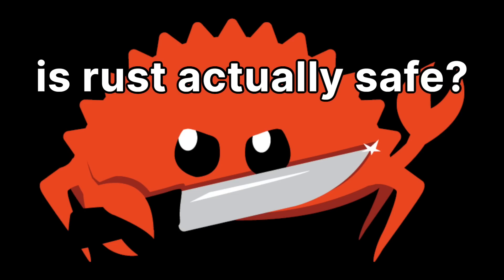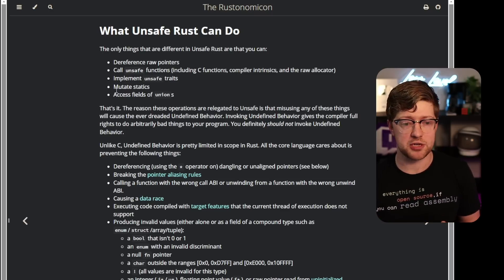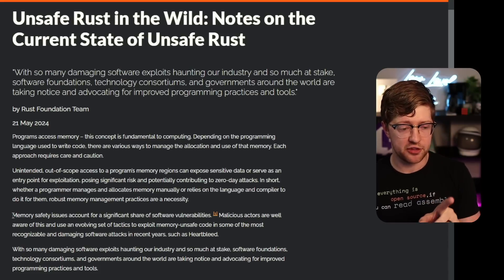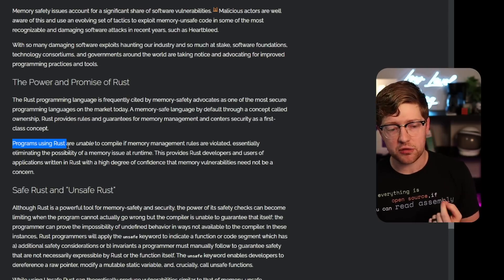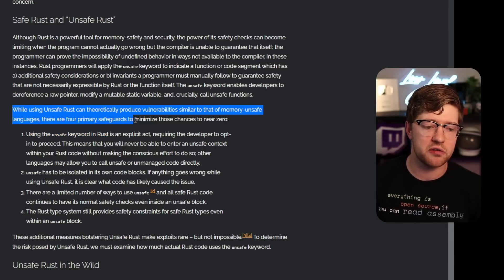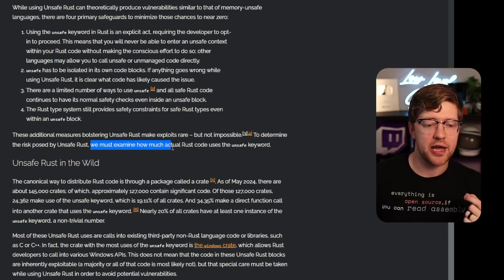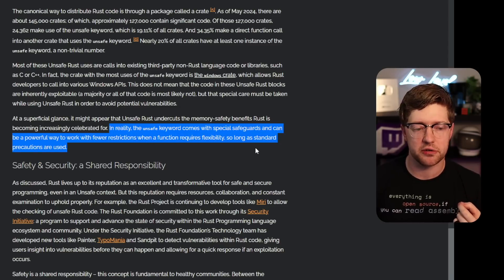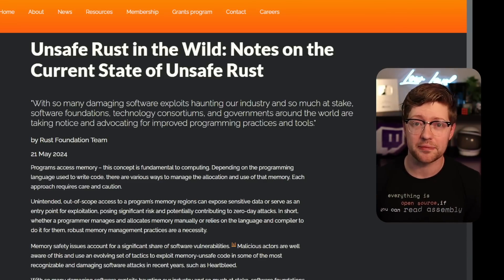how common is unsafe rust?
The Rust Foundation recently put out an article about the nature of unsafe Rust: how much it gets used and how bad unsafe Rust actually is. Is Rust still safe?